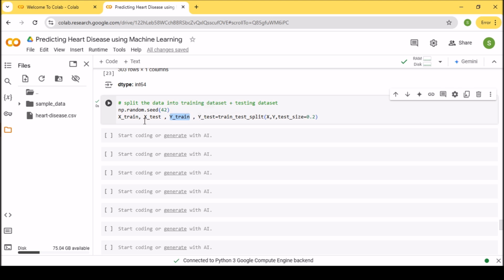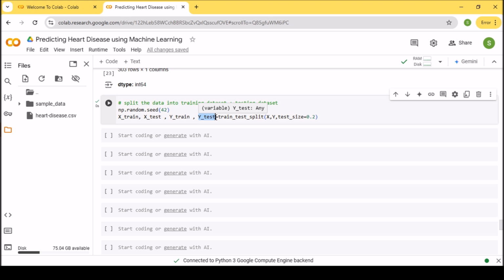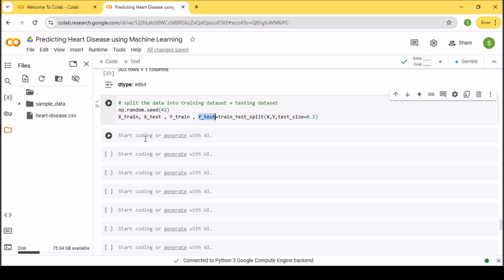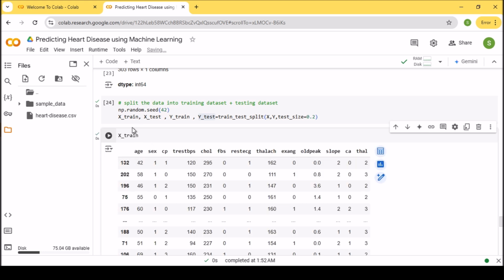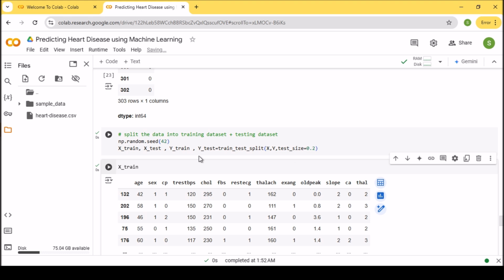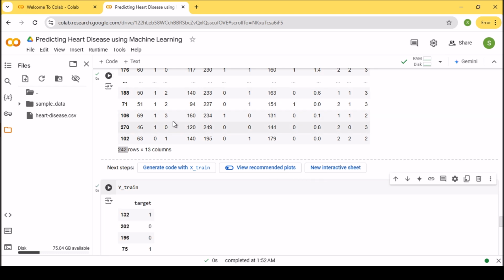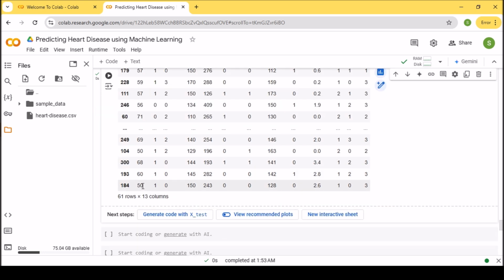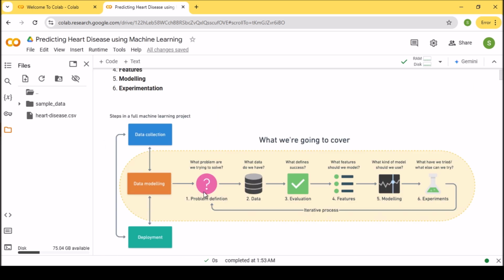⚡ Why You MUST Split Your Machine Learning Data | ML Pipeline Essentials | Full AI & ML Course 2025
⚡ Why You MUST Split Your Machine Learning Data | ML Pipeline Essentials | AI & ML Course 2025

🎯 In this video, we explain why it’s absolutely critical to split your machine learning dataset into training and testing sets.

We’ll explore the dangers of skipping this step, like overfitting and unrealistic performance, and how proper data splitting ensures your models are fair, accurate, and reliable — especially in real-world applications like heart disease prediction.

📝 What You’ll Learn in This Video:
📌 The Importance of Data Splitting in Machine Learning
✔️ Why using all your data for training is a huge mistake
✔️ How a separate test set ensures honest model evaluation
✔️ The concepts of overfitting and data leakage explained
✔️ Best practices: 80/20 splits, random seeds, and stratification
✔️ Real-world examples where poor data splitting led to failures

👤 Ideal For:
✅ Beginner and intermediate Machine Learning learners
✅ AI enthusiasts building predictive models
✅ Health tech analysts and data scientists working with real data
✅ Anyone who wants to build ML models that actually generalize

🛠️ Libraries Mentioned in This Video:
✅ Pandas – Handling and preparing datasets
✅ Scikit-learn (sklearn) – Utility for train/test splitting
✅ NumPy – Reproducibility through random seed setting

🎁 FREE AI/ML Study Resources Included:
✅ Data Splitting Guide – Master this essential ML step
✅ Heart Disease Dataset – Practice along with the lesson
✅ Overfitting vs. Generalization Checklist – Build smarter models
✅ Common ML Pitfalls eBook – Avoid rookie mistakes
✅ AI & ML Glossary – Understand key terms clearly

📌 Watch This Video If You Want To:
🚩 Learn why data splitting protects your ML model from overfitting
🚩 Understand test sets and validation strategies
🚩 Build machine learning projects with confidence and accuracy